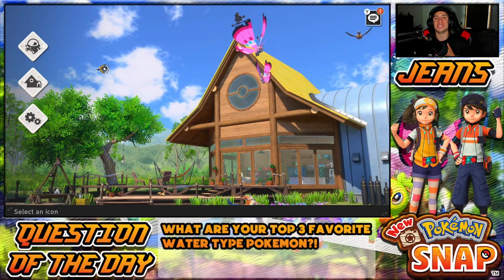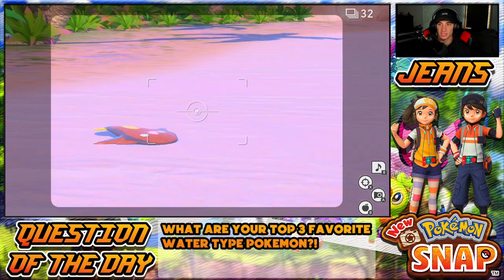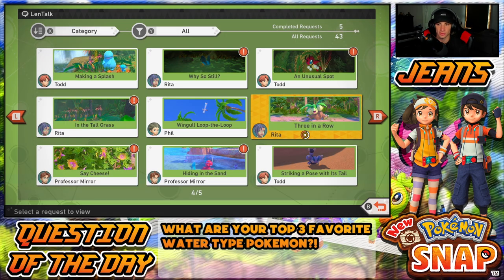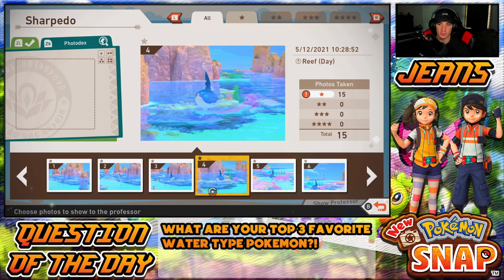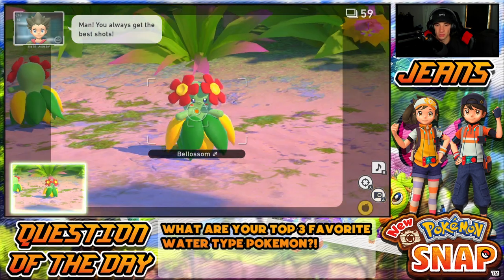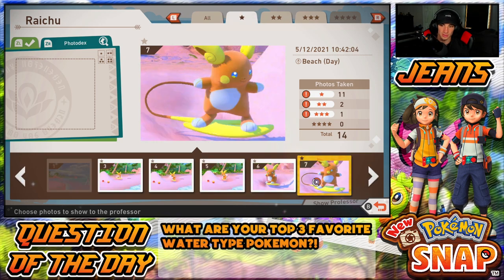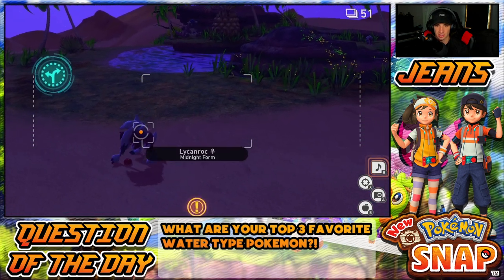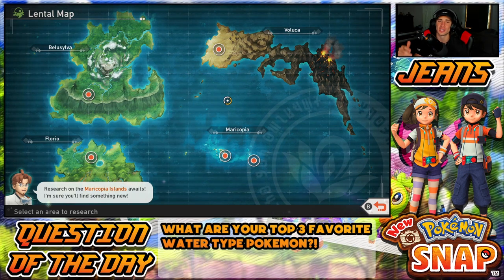New Pokémon Snap - Gameplay Walkthrough Part 6 - Blushing Beach & Maricopia Reef! (Nintendo Switch)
Part 6 for my play through on New Pokémon Snap for the Nintendo Switch!
In This Video:
- Explore Blushing Beach.
- Explore Maricopia Reef
- Complete a Few Side Quest.
- Capture Some New Pokémon.
- Explore The Lental Region.

GAME INFO
Name: New Pokemon Snap
Developer: BANDAI NAMCO Studios
Publisher: Nintendo
Platforms: Nintendo Switch
Release Date: April 30, 2021